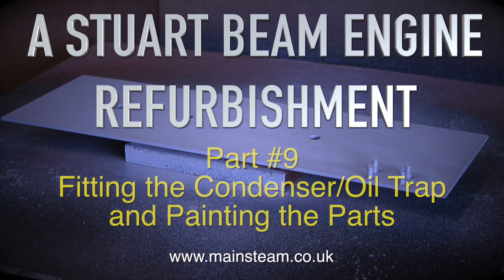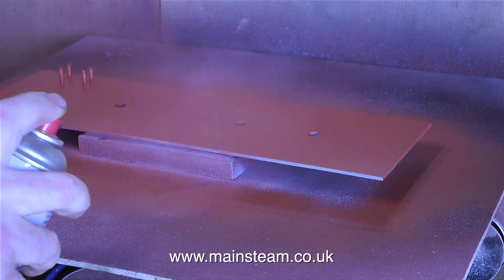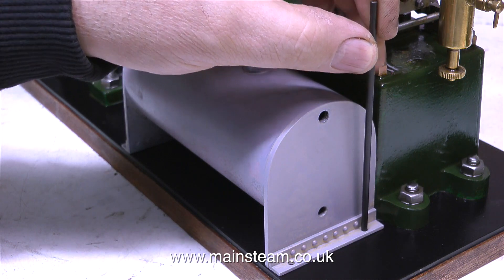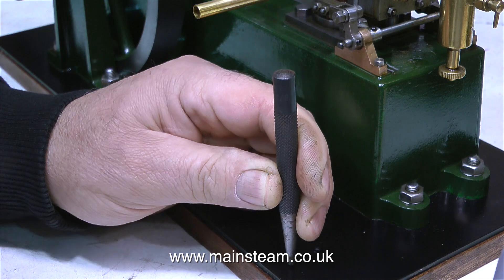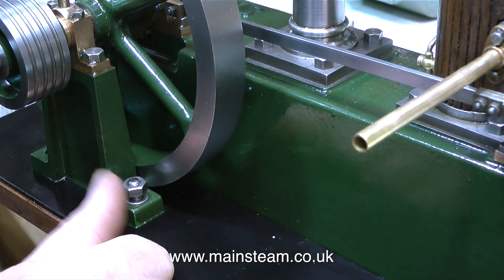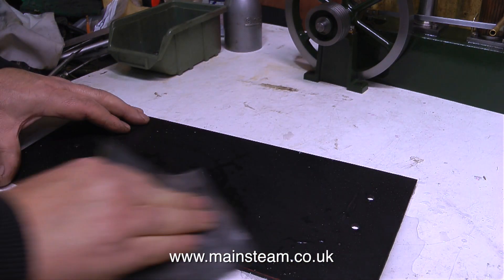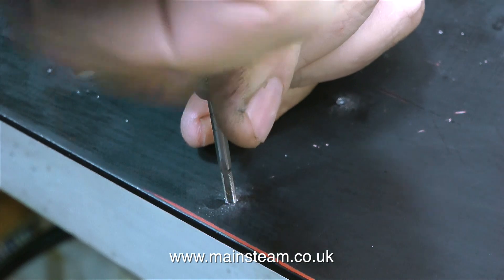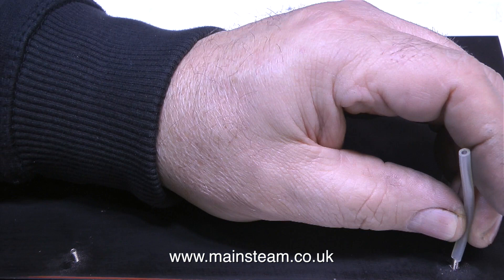STUART MODELS BEAM ENGINE REFURBISHMENT - PART #9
Stuart Models Beam Engine Refurbishment - Part #9 - Painting the boiler base, marking the position of the condenser on the engine base, drilling & threading the holes for the 6BA bolts to fix the condenser to the engine's base. Then at the end - painting the condenser - it looks bad in the closeups when the paint is wet but this paint seems to sort itself out as it dries - it is B.R. (British Railways) Green - pre 1954 apparently - not G.N.R. (Great Northern Railway) Green as I said in a previous video.